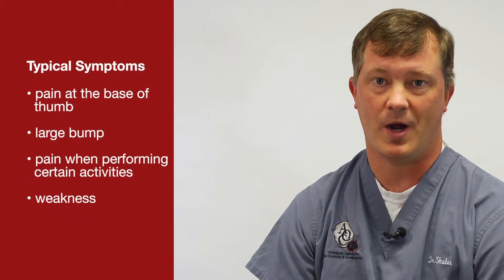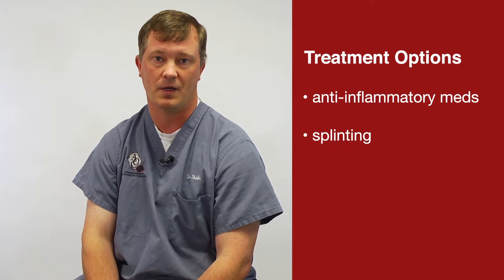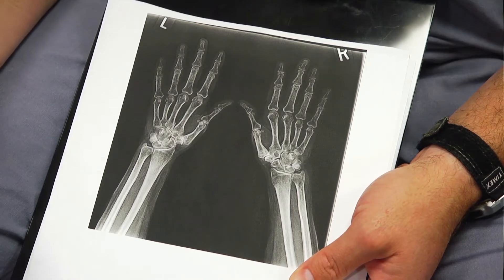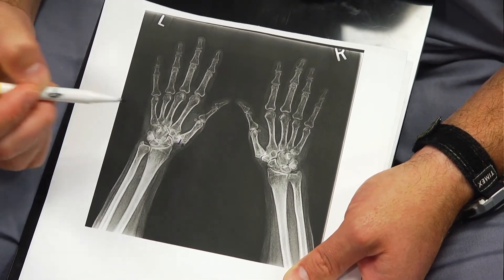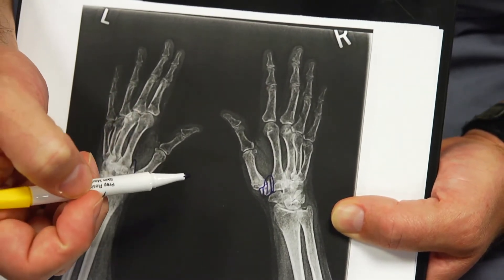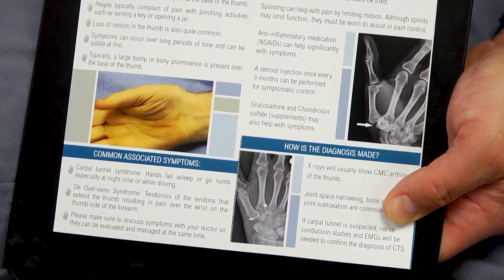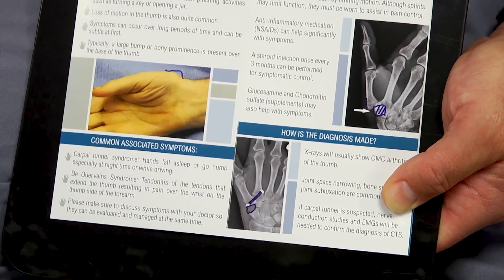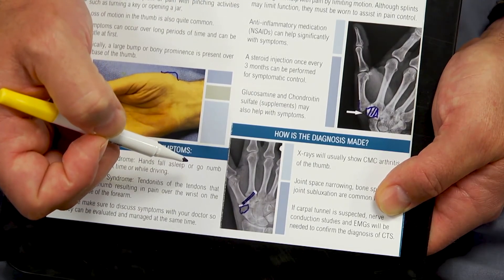Understanding Thumb (CMC) Arthritis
Hand Specialist, Dr. Michael Shuler, walks patients through understanding Thumb Arthritis which occurs when the cartilage in the carpometacarpal (CMC) joint wears away. Dr. Shuler is a board certified Hand & Upper Extremity Specialist with Athens Orthopedic Clinic.